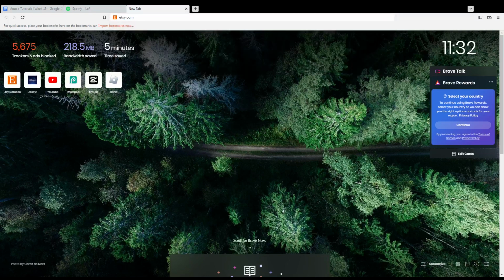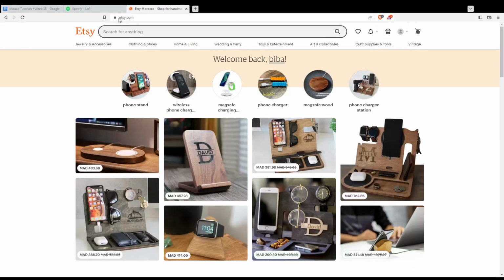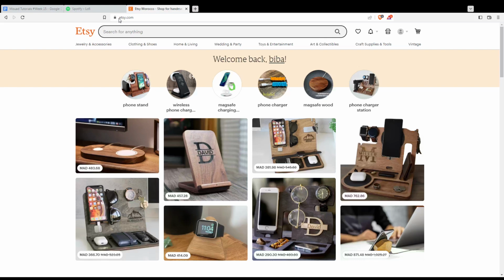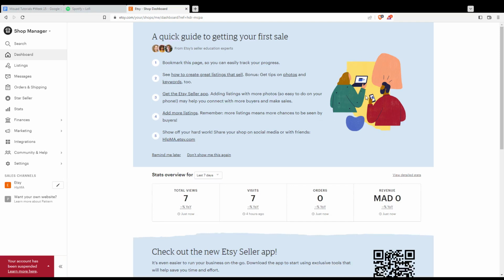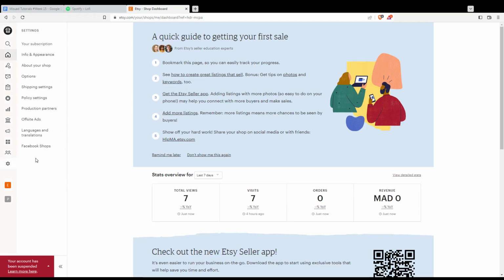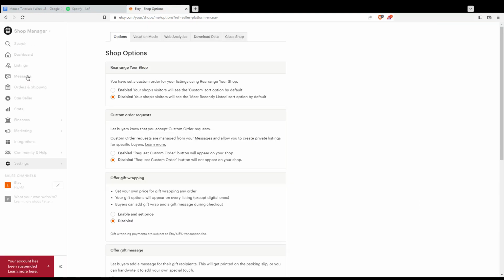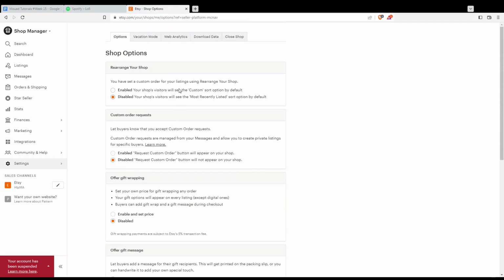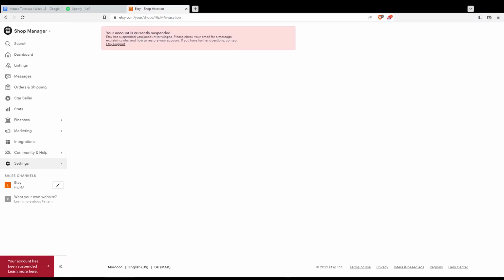How To Put Shop On Vacation In Etsy Tutorial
Today I show how to put shop on vacation in etsy tutorial,etsy vacation mode,etsy shop tutorial,etsy tutorial,put shop on vacation in etsy